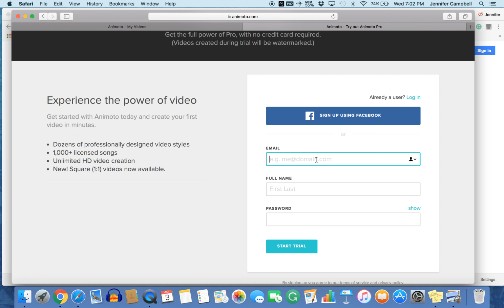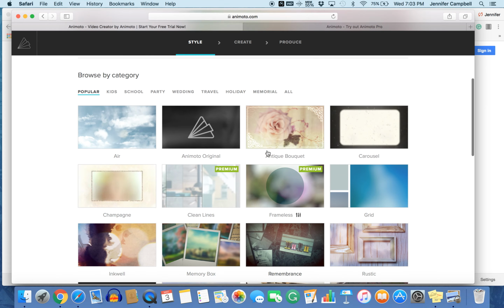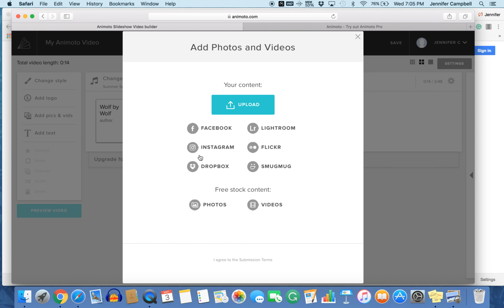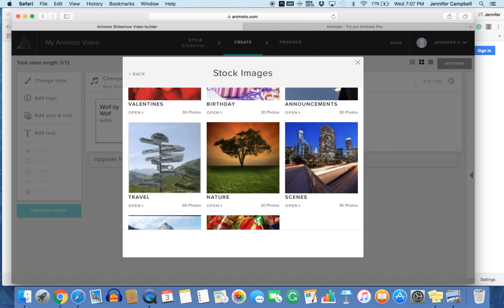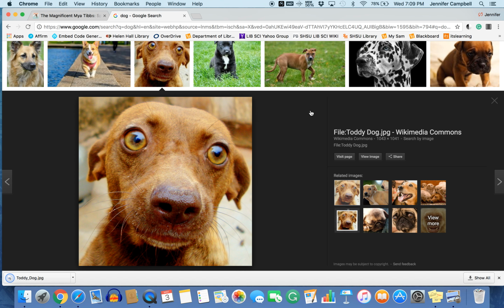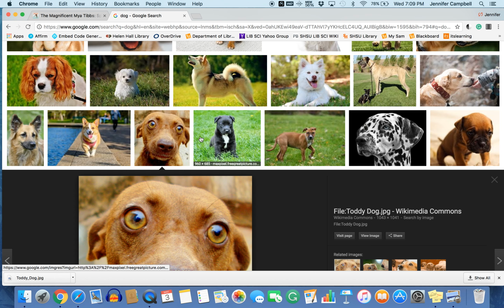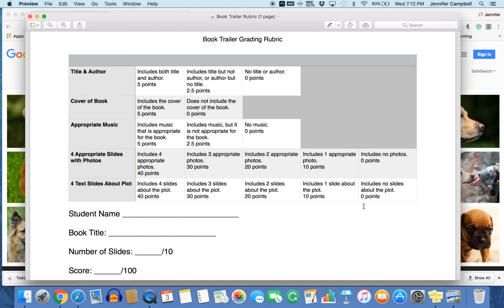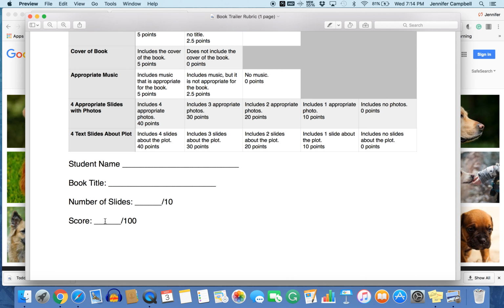Brook Trailer Assignment